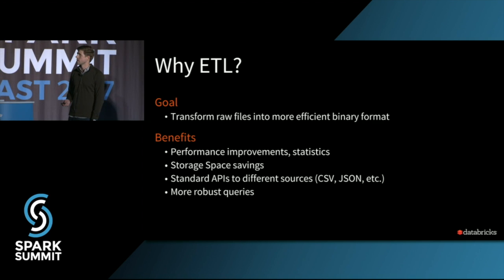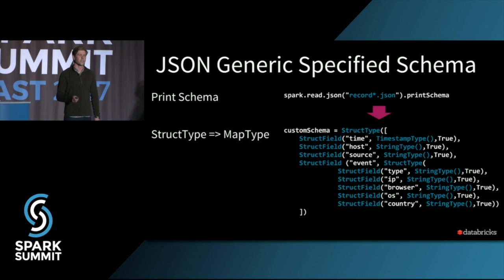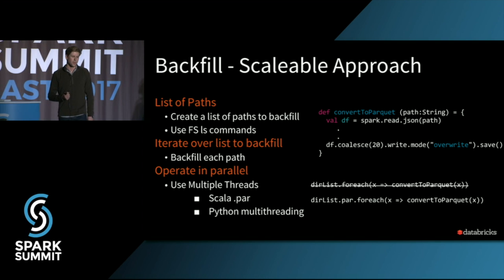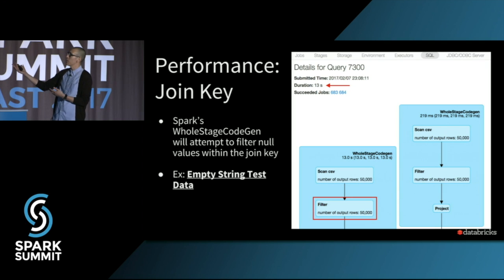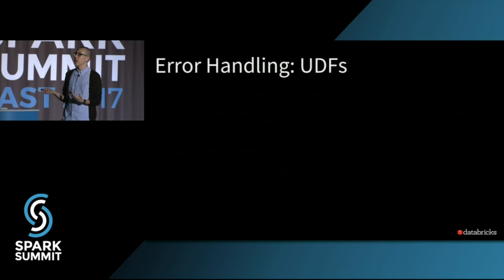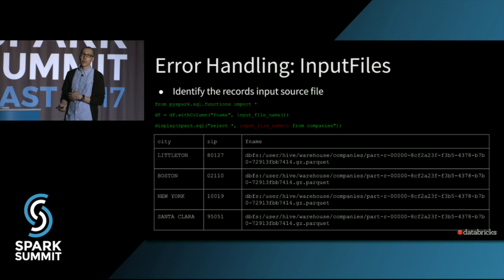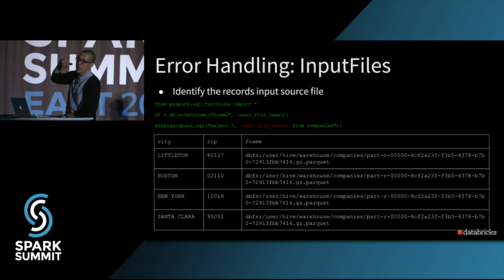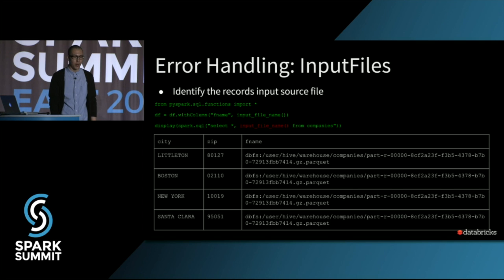Keeping Spark on Track: Productionizing Spark for ETL: talk by Kyle Pistor and Miklos Christine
ETL is the first phase when building a big data processing platform. Data is available from various sources and formats, and transforming the data into a compact binary format (Parquet, ORC, etc.) allows Apache Spark to process it in the most efficient manner. In this talk, we will discuss common issues and best practices for speeding up your ETL workflows, handling dirty data, and debugging tips for identifying errors.